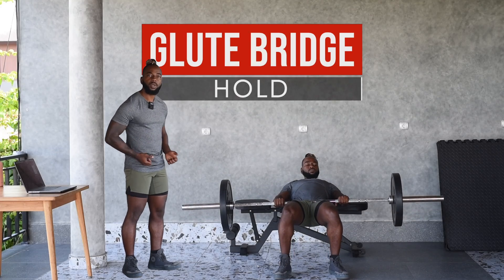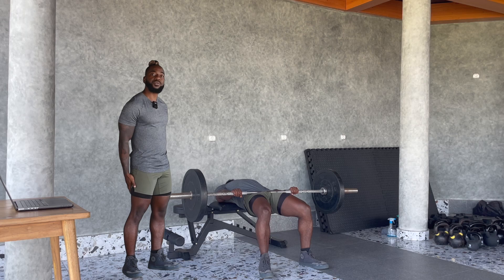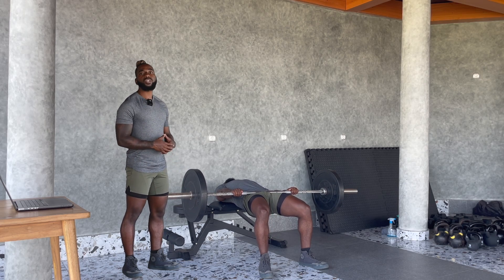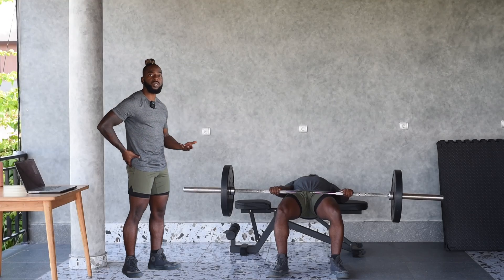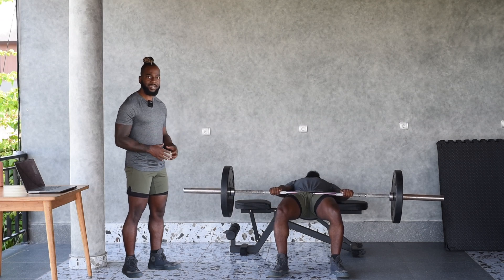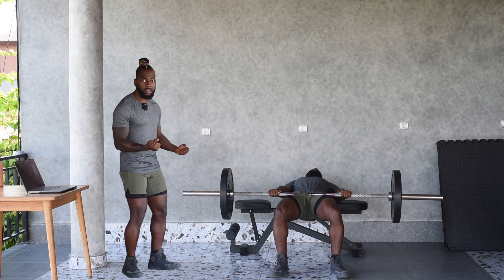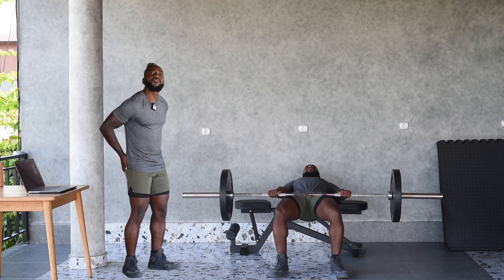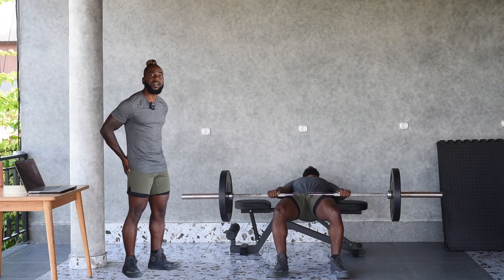Glute Bridge Hold for Stronger Glutes and Core | Isometric Glute Exercise Tutorial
Get ready to strengthen and tone your glutes with the glute bridge hold! This isometric exercise targets your lower body and core, helping you build power and stability. I’ll walk you through the correct form and breathing tips to maximize your results.